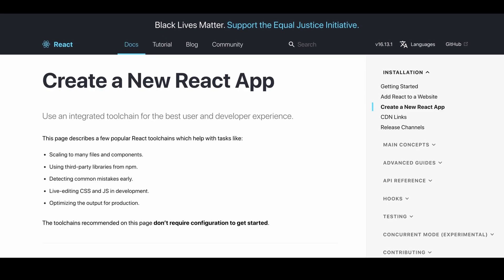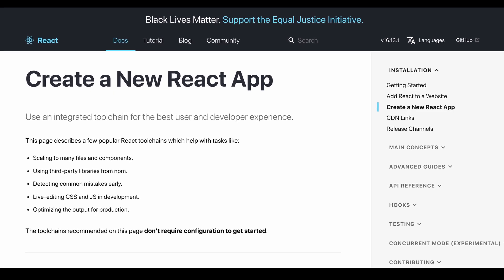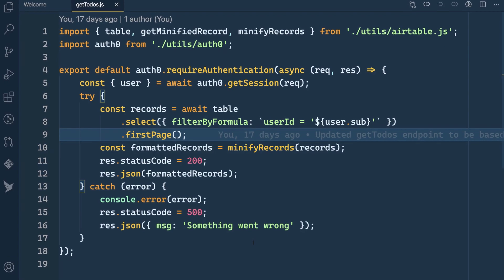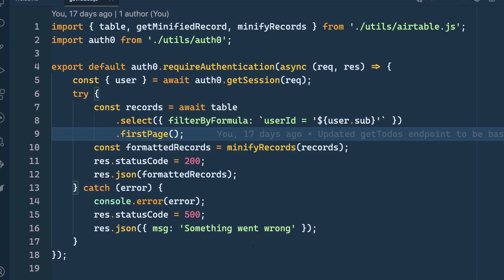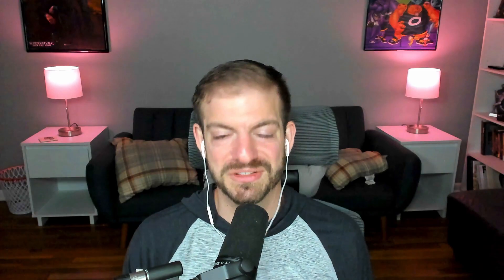Create React App vs Next.js vs Gatsby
There are lots of options when building React applications so where do you start? Create React App is probably the most common starting point, but have you looked at Next.js and Gatsby? They are two frameworks built on top of React that bring features like building State Pages, Server Side Rendered Pages, built-in routing, etc.